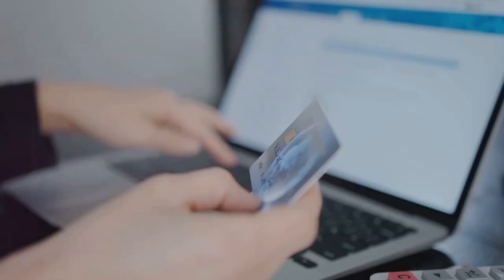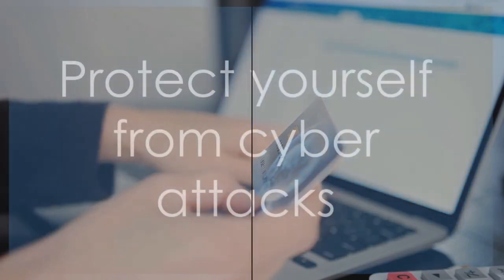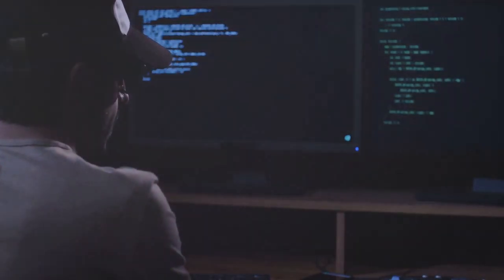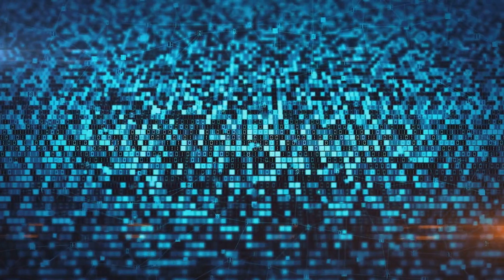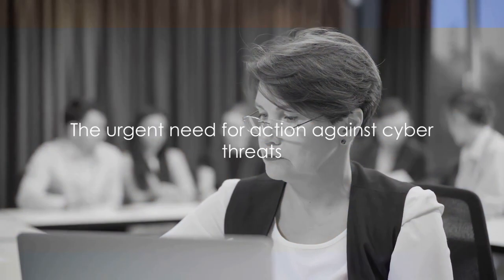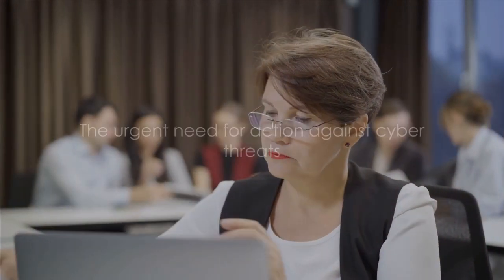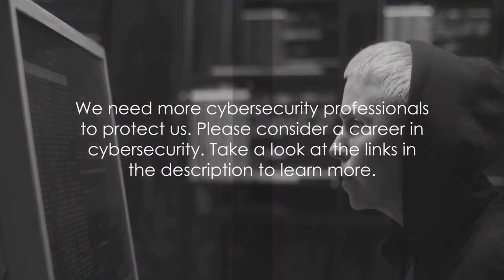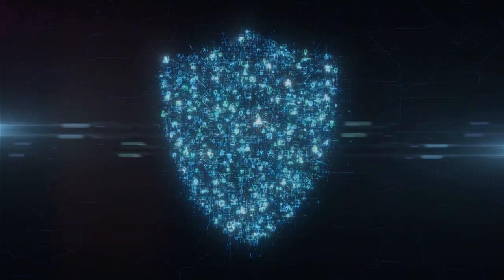1Password Okta Breach, Ransomware Attacks Cost US Healthcare $80B, MGM Hackers Among Most Dangerous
1Password Okta Breach, Ransomware Attacks Cost US Healthcare $80B, MGM Hackers Among Most Dangerous

In this video, we'll discuss three recent cybersecurity incidents that have made headlines:

1Password Okta Breach: Password management company 1Password was caught up in a breach at Okta, a single sign-on provider that many organizations use to manage their employees' access to applications. The breach impacted 1Password's employee-facing apps, but the company says that its customer data was not compromised.

Ransomware Attacks Cost US Healthcare $80B: According to a new report, ransomware attacks on US healthcare systems have cost the economy nearly $80 billion since 2020. The report also found that the number of ransomware attacks on healthcare systems has increased by 94% over the past two years.

MGM Hackers 'One of the Most Dangerous Financial Criminal Groups': Microsoft has identified the group behind the recent hack at MGM Resorts as one of the most dangerous financial criminal groups in the world. The group is known for using a variety of sophisticated techniques to steal money from victims, including social engineering, malware, and phishing attacks.

These three incidents highlight the growing threat of cybersecurity attacks, and the importance of taking steps to protect yourself and your organization. In this video, we'll discuss some of the best practices for cybersecurity, and we'll also provide some specific tips for protecting yourself from ransomware attacks.

Here are some of the best practices for cybersecurity:

Use strong passwords and enable two-factor authentication for all of your online accounts.
Be careful what emails you open and what links you click on. Phishing attacks are one of the most common ways that attackers gain access to victims' accounts.
Keep your software up to date. Software updates often include security patches that can help to protect you from known vulnerabilities.
Use a firewall and antivirus software to protect your devices.
Back up your data regularly in case it is compromised.
Here are some specific tips for protecting yourself from ransomware attacks:

Don't open email attachments from unknown senders.
Be careful about what websites you visit. Avoid clicking on ads or links on websites that you don't trust.
Make sure that your software is up to date, including your operating system, web browser, and antivirus software.
Back up your data regularly.
If you are the victim of a ransomware attack, do not pay the ransom. Instead, contact your local law enforcement agency and report the attack. You should also contact a cybersecurity professional to help you recover your data.

Sources for the Video:

1) MGM Resorts hackers 'one of the most dangerous financial criminal groups’
2) Ransomware Attacks On U.S. Health Systems Have Cost The Economy Nearly $80 Billion